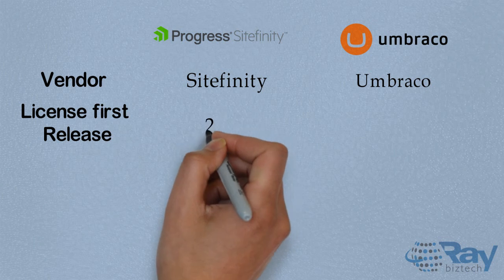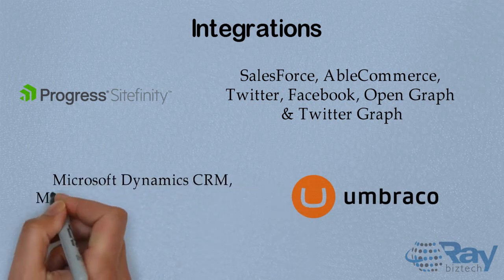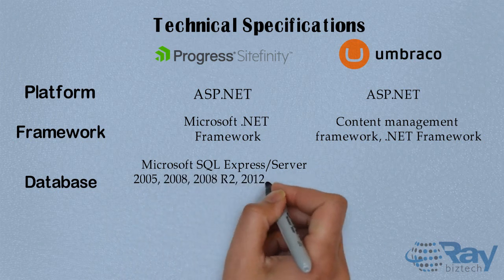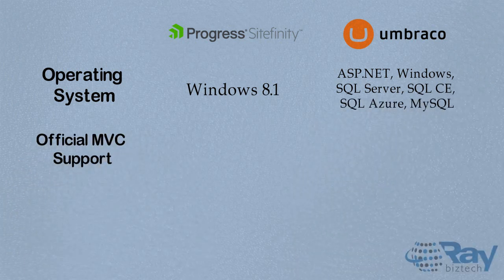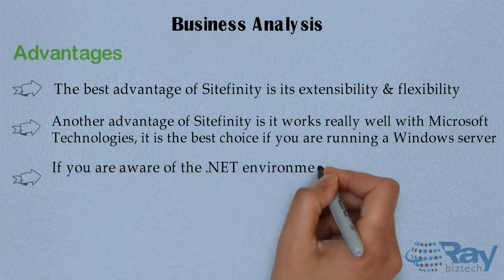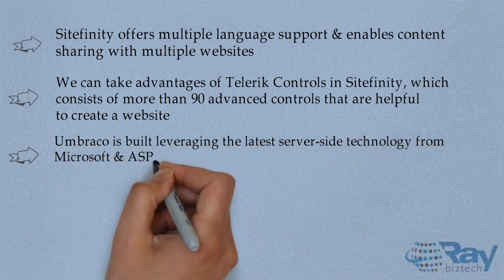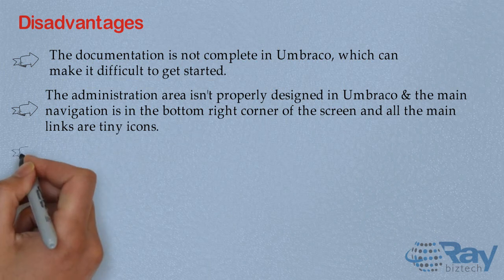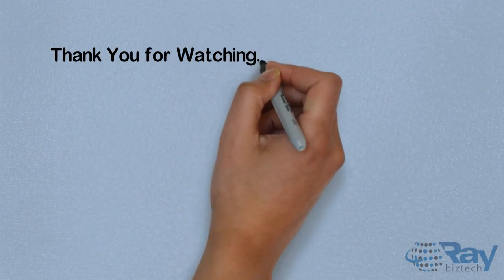Sitefinity Vs Umbraco CMS- Kentico, Sitecore, SharePoint leading Partner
Check out this comparison video for Sitefinity and Umbraco CMS to clarify your queries with their pros and cons.

Kentico Integration,
Kentico Intranet,
Kentico Training,
Kentico Custom Module,
Kentico Development,
Kentico Mobile Apps,
Kentico Support,
Kentico E-commerce,
Kentico Analytics,
Kentico Technical,
Kentico Performance Optimization,
Kentico Administration,
Kentico Workflows,
Kentico Upgrade,
Kentico Hubspot Integration,
Kentico Dashboards,
Kentico Migration,
Kentico License,
Kentico Developers,
Dynamics CRM Dynamics AX Integration,
Dynamics CRM SugarCRM Migration,
Dynamics CRM Oracle CRM Migration,
Dynamics CRM Zoho Migration,
Dynamics CRM Sizing and optimization,
Dynamics CRM Office 365 Integration,
Dynamics CRM NetSuite Migration,
Dynamics CRM Technology Consulting and Architecture Support,
Dynamics CRM Salesforce Migration,
Dynamics CRM 2011 CRM Upgrade,
Dynamics CRM Dynamics NAV Integration,
Dynamics CRM Administration and Configuration,
Dynamics CRM CRM Rollout Plan,
Dynamics CRM CRM Strategy,
Dynamics CRM 2013 CRM Upgrade,
Dynamics CRM SharePoint Integration,
Dynamics CRM 2015 CRM Upgrade,
Dynamics CRM Regression Testing,
Dynamics CRM Connectors,
Dynamics CRM Security Audit,
Dynamics CRM Training,
Dynamics CRM Development,
Dynamics CRM Analytics,
Dynamics CRM Agile Development,
Dynamics CRM Technical Support,
Dynamics CRM Administration,
Dynamics CRM Upgrade,
Dynamics CRM Configuration,
Dynamics CRM Migration,
Dynamics CRM License,
Dynamics CRM Developers,
Sitecore Regression Testing,
Sitecore Technical Consulting,
Sitecore Content migration,
Sitecore Connectors,
Sitecore Architecture Consulting,
Sitecore Integration,
Sitecore Document Management,
Sitecore Intranet,
Sitecore Training,
Sitecore Development,
Sitecore Mobile Apps,
Sitecore E-commerce,
Sitecore Analytics,
Sitecore Testing Automation,
Sitecore Cache Optimization,
Sitecore Agile Development,
Sitecore Technical Support,
Sitecore Performance Optimization,
Sitecore Administration,
Sitecore web-to-print,
Sitecore Workflows,
Sitecore Load Testing,
Sitecore Web Parts,
Sitecore Upgrade,
Sitecore Site Audit,
Sitecore digital signage,
Sitecore Hubspot Integration,
Sitecore Application Dashboards,
Sitecore Code review,
Sitecore Configuration,
Sitecore Continuous Integration,
Sitecore Migration,
Sitecore Functional Consulting,
Sitecore Independent Testing,
Sitecore Payment Gateway integration,
Sitecore Reporting,
Sitecore License,
Sitecore Developers,